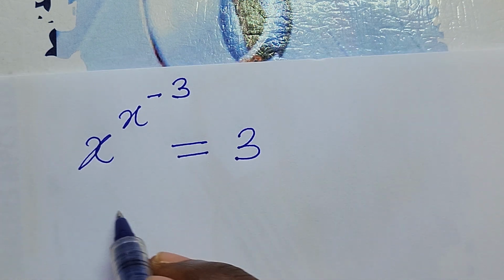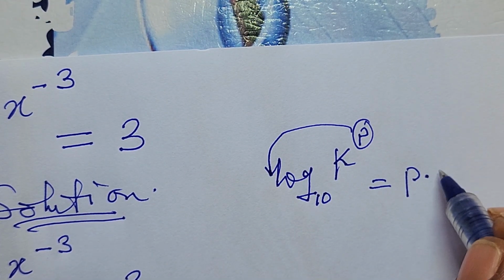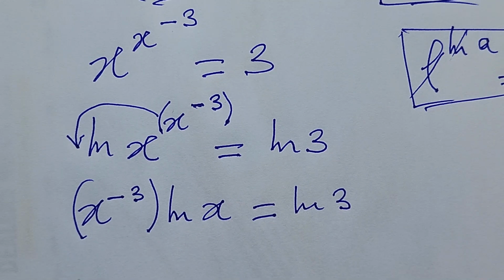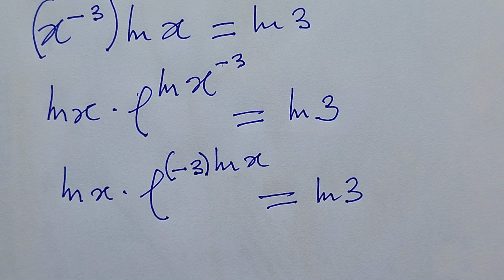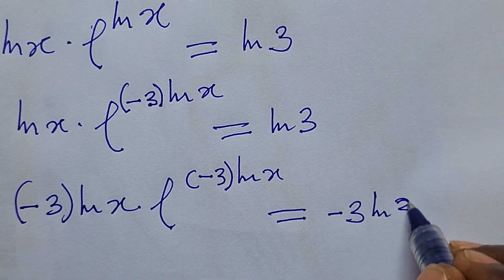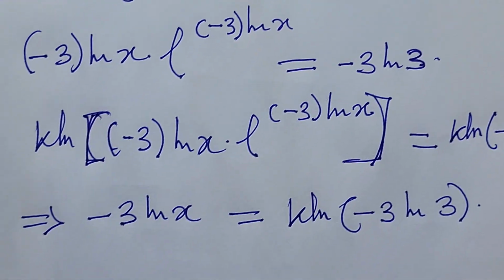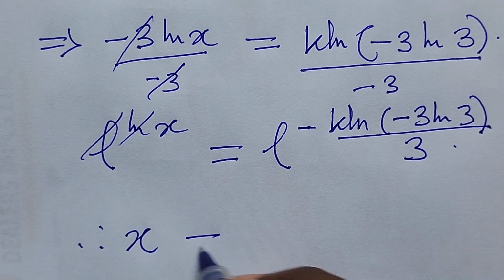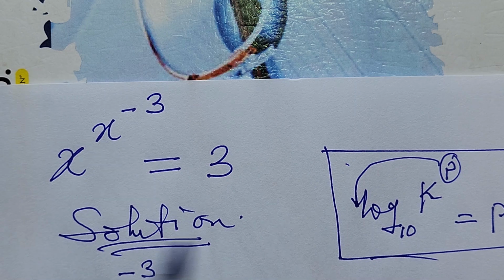Viral Math Video | Why This Function Is Important In Solving Algebra | Math Olympiad Problem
Hellooo 🎤🎤🎤 everybody!!!

Check out in this video🎞️🎞️  how to solve  this type of algebraic problem completely applying simple laws/properties of indices alongside the Lambert Wn Function.